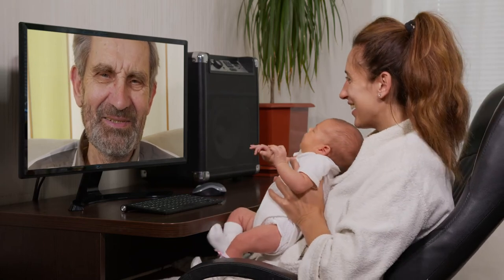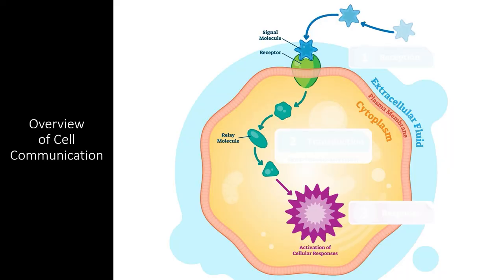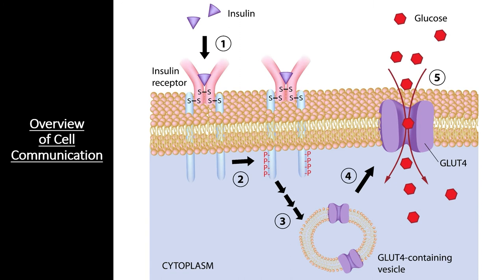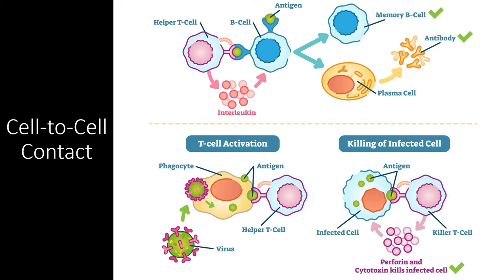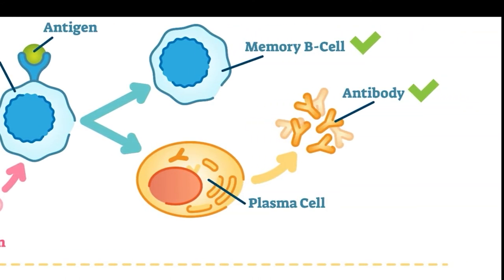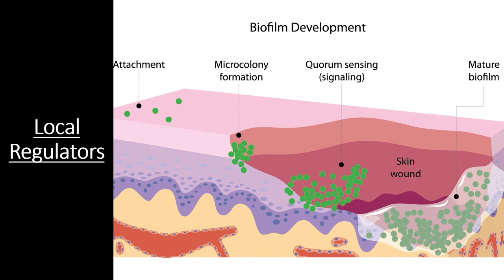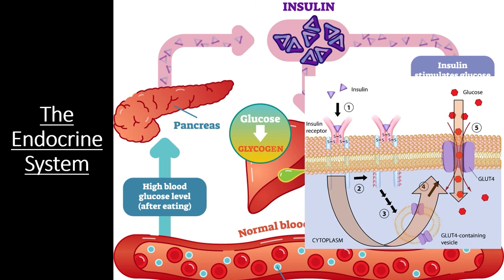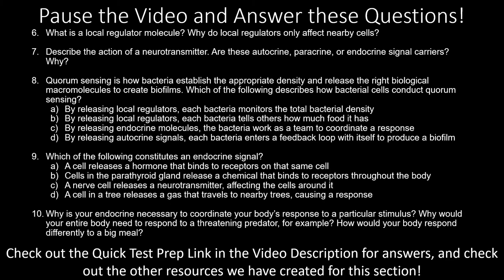Cell Communication: Cell-to-Cell Contact to the Endocrine System | AP Biology 4.1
This section of the AP Biology curriculum focuses on the many different ways that cells communicate. We’ll start by taking a look at the process of signal transduction. This process starts when a receptor protein is activated by a ligand or physical signal, causing it to catalyze a reaction on the inside of the cell membrane. A cascade of reactions then takes place as signal transduction leads from the initial receptor protein to a cellular response. After we look at this process, we’ll take a look at how different forms of cellular communication are classified by the distance the signal must travel. We’ll see how cell-to-cell contact is responsible for many immune system reactions. Then, we’ll take a look at some paracrine signals - like neurotransmitters - that only affect nearby cells. Finally, we’ll see how the endocrine system sends endocrine signals throughout the body to coordinate an organism-wide response to a stimulus!

Resources related to this Video:
● Overview: The same information, for those who prefer to read.